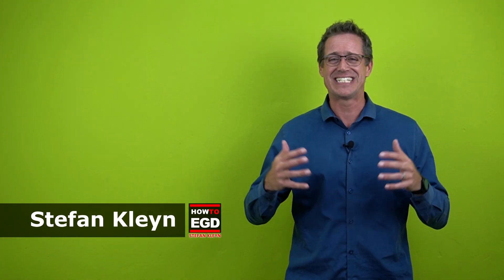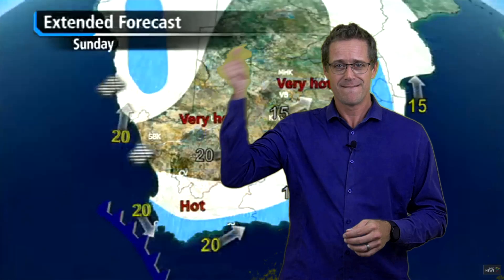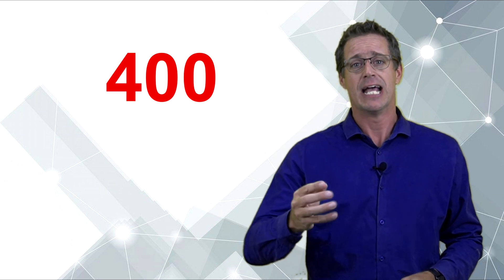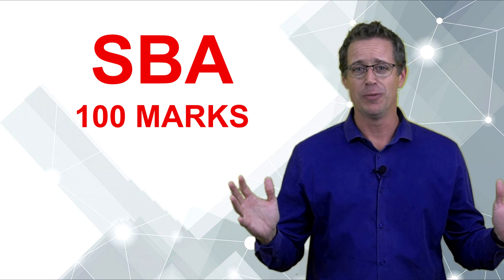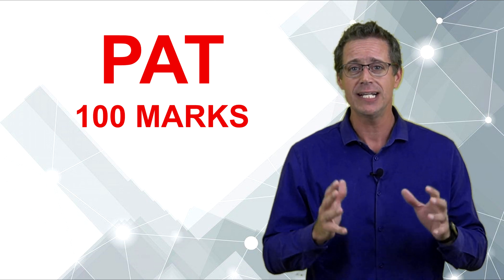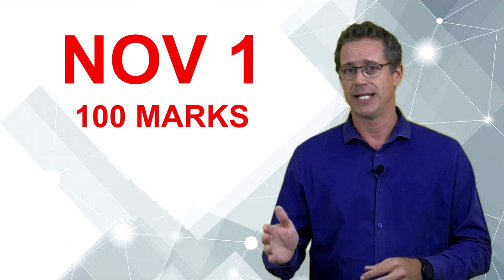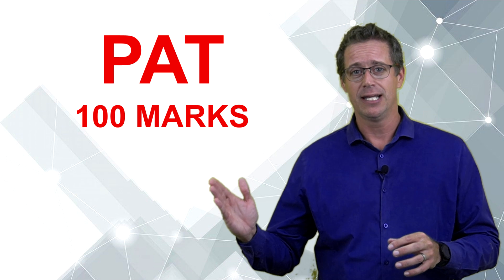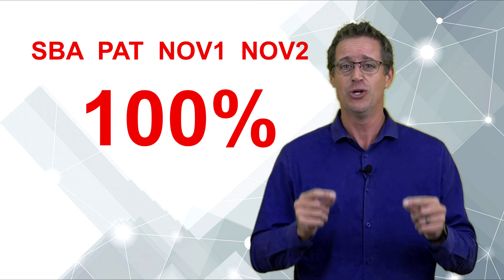How to GET 100% in MOST SUBJECTS!!! - Must watch for Grade 10-12 learners!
A massive HACK for all Grade 10, 11 and 12 learners who have to complete a PAT as part of their High School Formal Assessment Program.

In this video I share how How to GET 100% in MOST SUBJECTS! using the School Based Assessment (SBA), the Practical Assessment Task (PAT) and November Exams to your advantage and getting your overall percentage as close to 100% as possible!

A MUST WATCH Video for all learners in Grade 10, Grade 11 and Grade 12 following the South African CAPS Curriculum.

A "HowToEGD" video that will help you achieve 80% and above in your choice subjects.